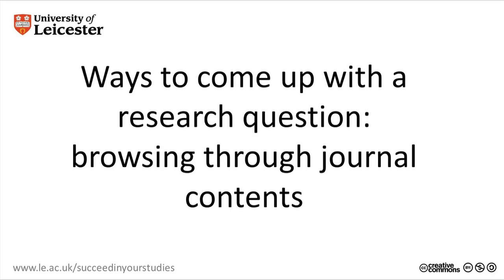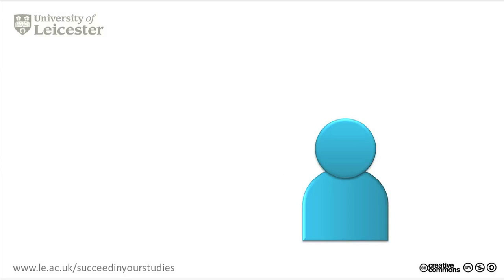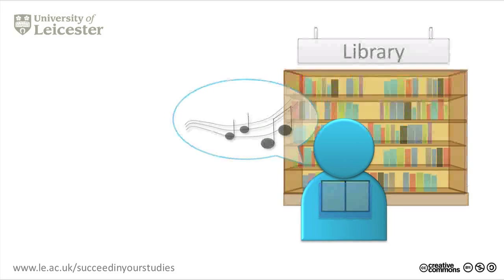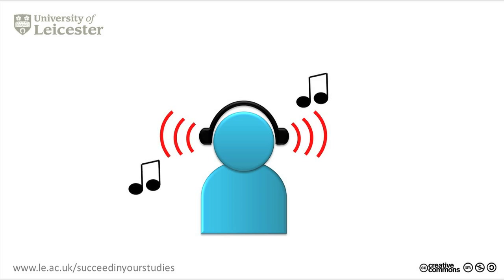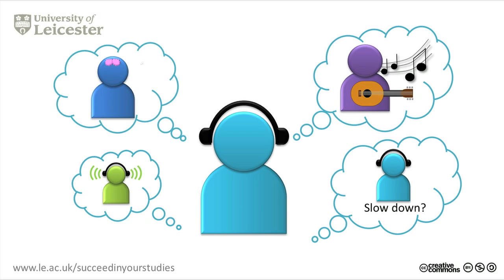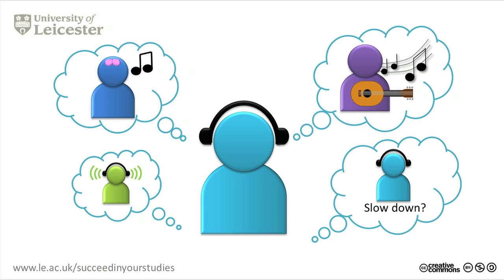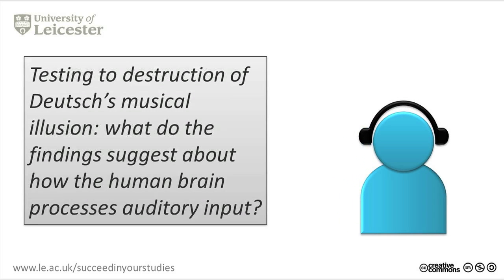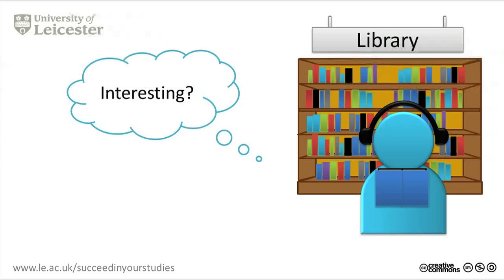Ways to come up with a research question: browsing through journal contents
Part of the series Piecing together your dissertation, this video explores how reading relevant research can generate ideas for your own research project.